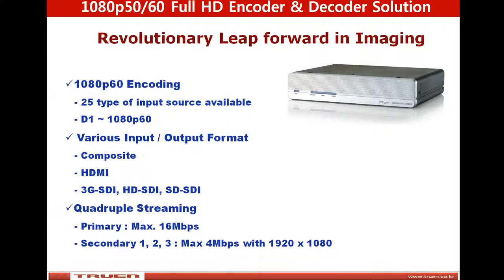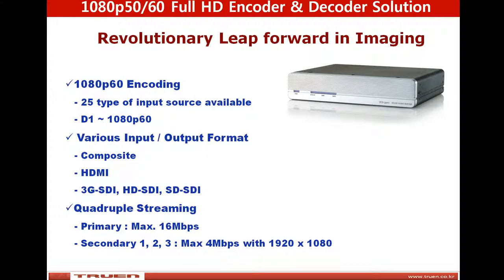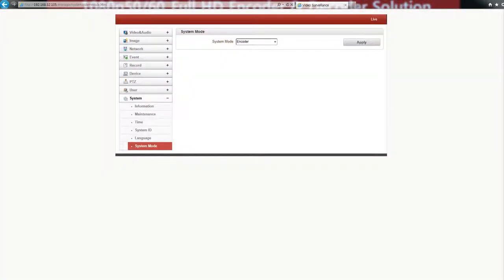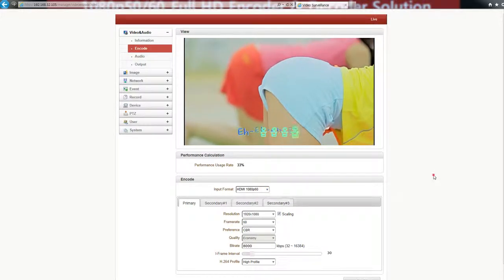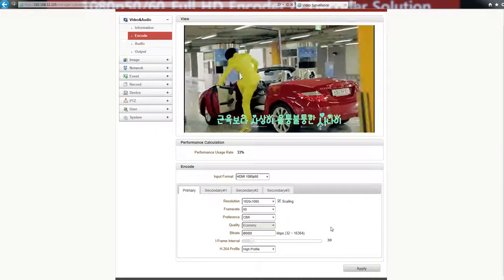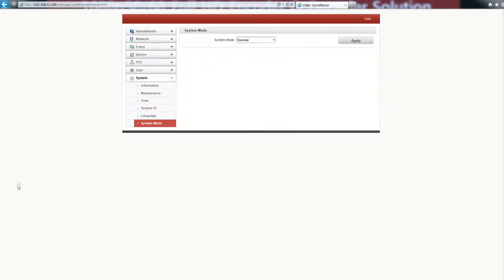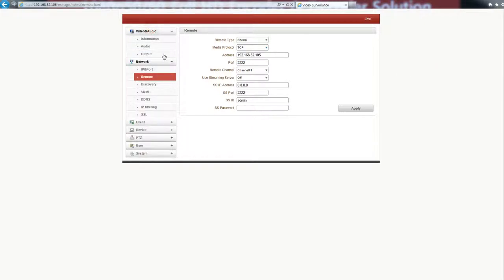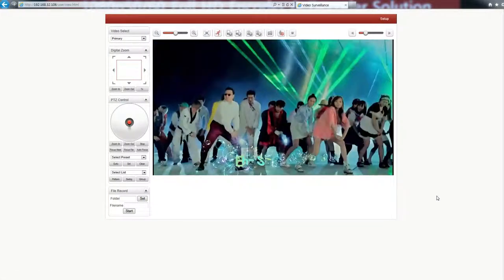TCS-3500 Full HD Encoder/Decoder Solution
- Max. 60fps at 1920 x 1080
- Quadruple Streaming (H.264/H.264, H.264/MJPEG)
- MPEG-TS Supported
- Two Way Audio Communication (G.711, AAC)
- 3G/HD/SD-SDI & HDMI & Composite input/output
- Audio Embedded in 3G/HD/SD-SDI &HDMI
- Encoder